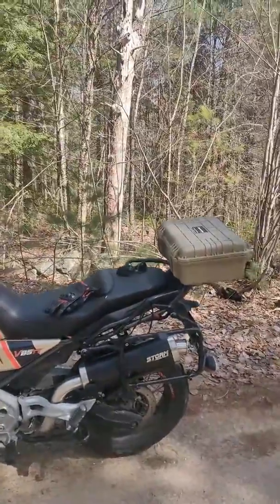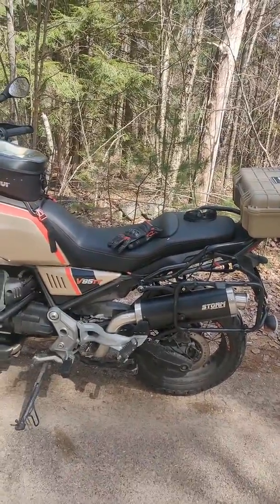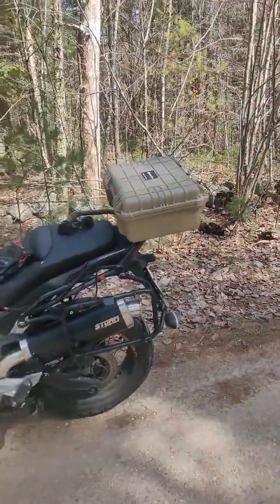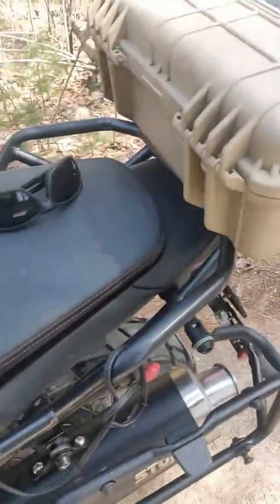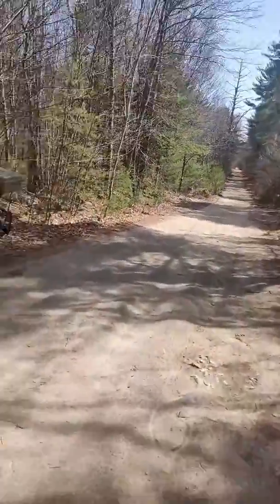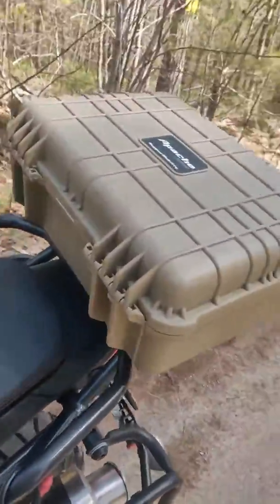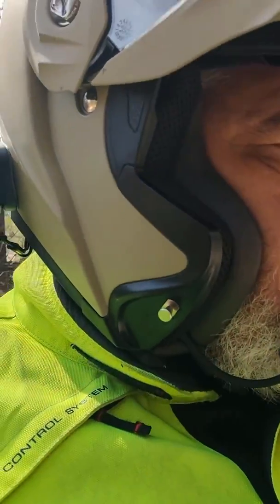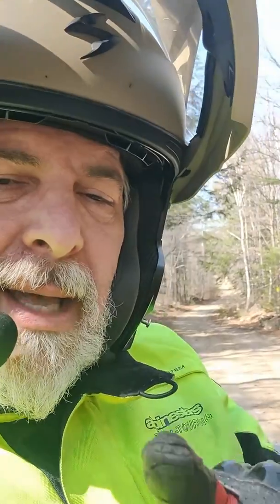Guzzi MisADVentures - Storm Exhaust V85TT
A side-of-the-road review of the Storm Exhaust, installed on the V85TT Travel.